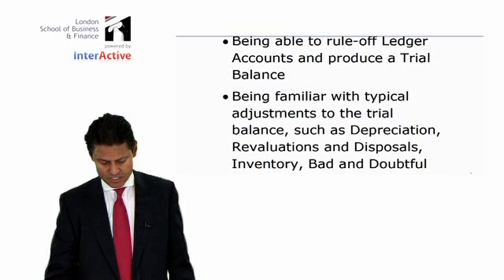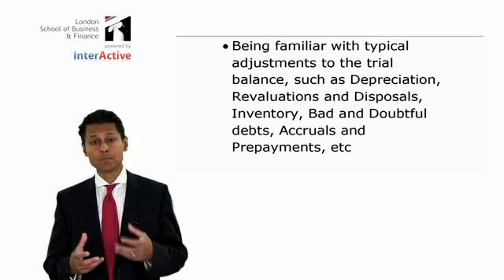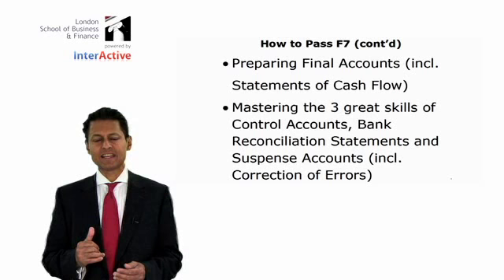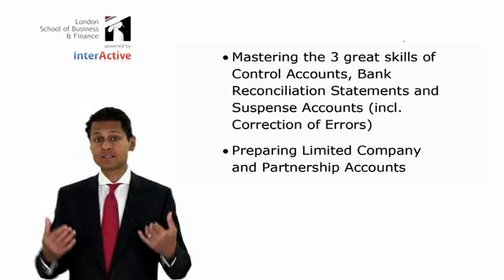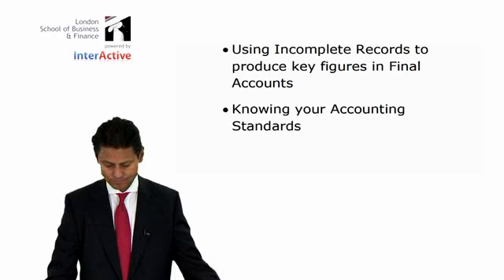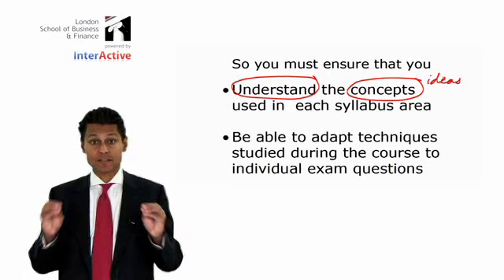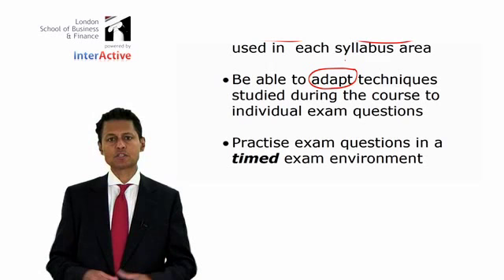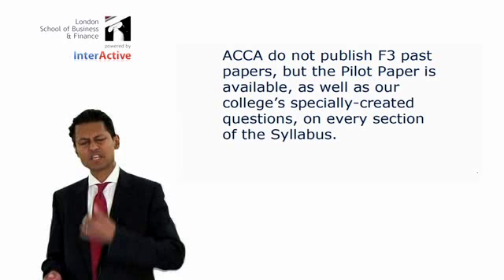LSBF ACCA F3: Introduction to the Paper Part 2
Francis Braganza presents an Introduction to the ACCA F3 Paper, highlighting the main points that you need to know. Watch now for an overview of this topic. Part 2 of 2